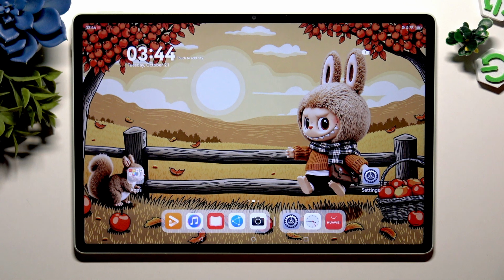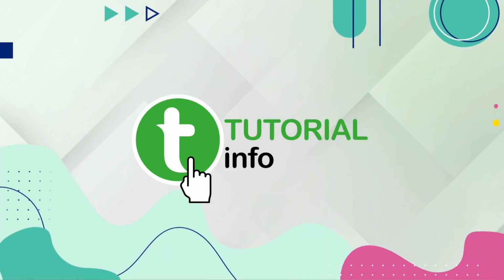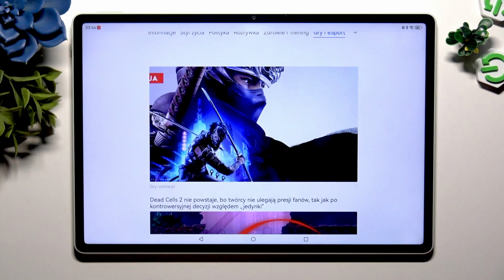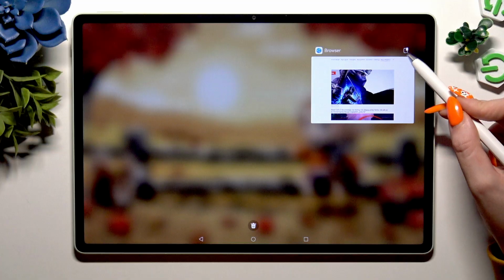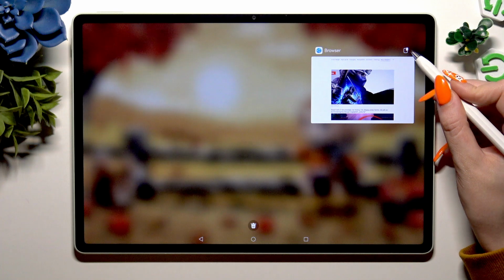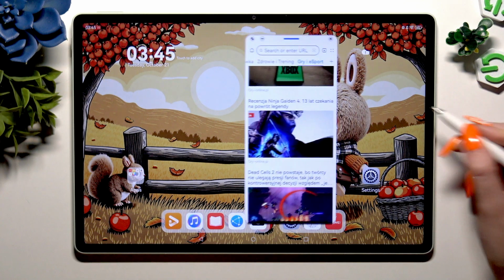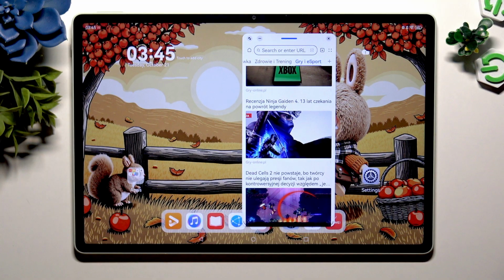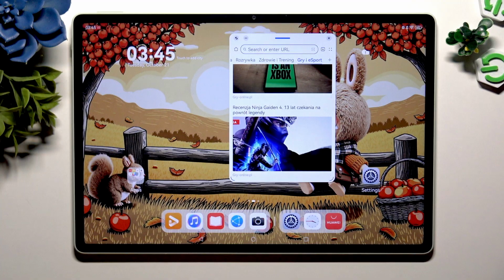Huawei MatePad 12X – How to Open Apps in Pop Up View (Floating Windows)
Learn how to open apps in Pop Up View (also known as floating windows) on your Huawei MatePad 12X. This feature lets you multitask by running apps in small, movable windows on your screen, making it easy to use multiple apps at once. In this video, you’ll see step-by-step instructions for launching an app in Pop Up View, moving and resizing the window, minimizing it to a bubble, and closing it when you’re done. Whether you want to chat, browse, or work while keeping another app open, Pop Up View on the Huawei MatePad 12X makes multitasking simple and efficient.

How to open apps in Pop Up View on Huawei MatePad 12X?
How to use floating windows on Huawei MatePad 12X?
How to resize or minimize Pop Up View apps on Huawei MatePad 12X?

0:00 Introduction
0:08 Launching an app in Pop Up View
0:27 Moving and managing the floating window
0:48 Minimizing to a bubble
1:13 Resizing and reshaping the window
1:23 Closing the Pop Up View window